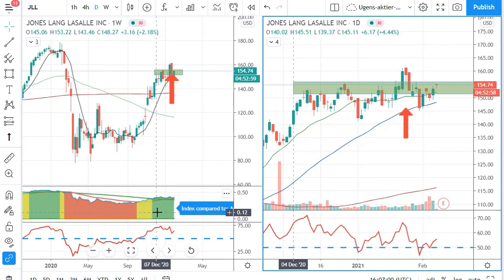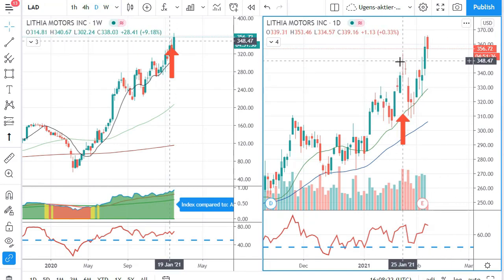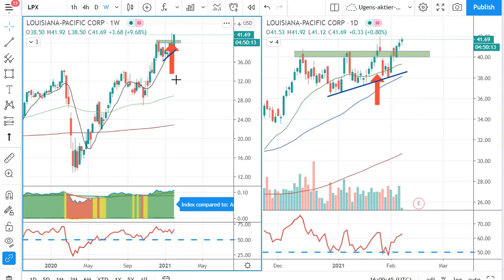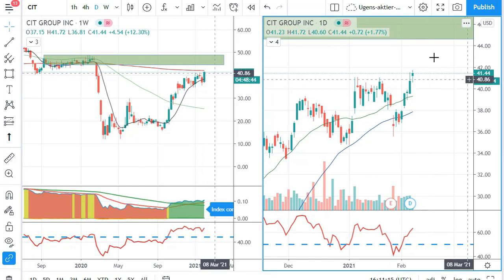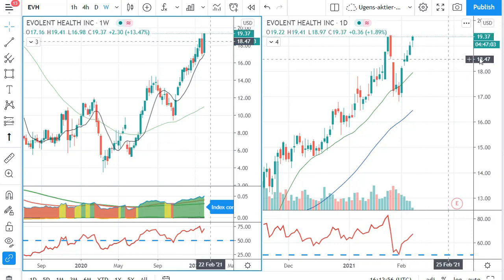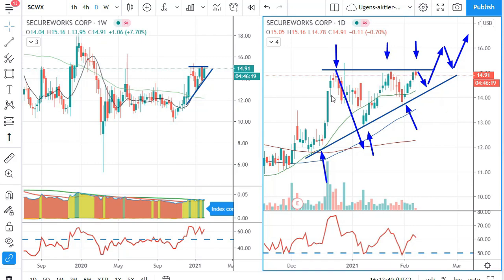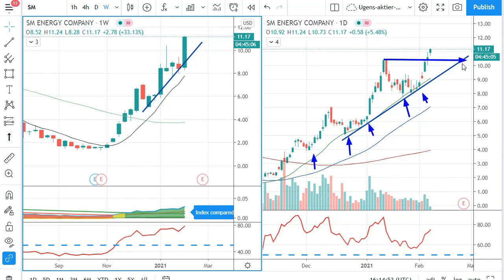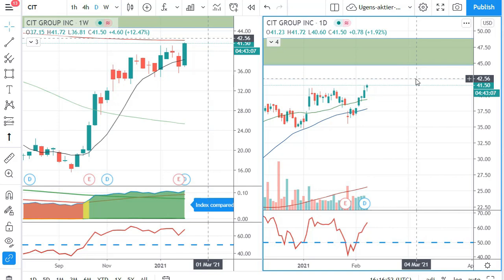4 new explosive swing trading stocks to watch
In the video I show technical and fundamental analysis and give you the reasons to why I think they are interesting.

Here are the primary tools I use for my research